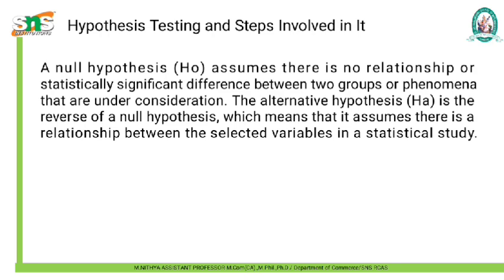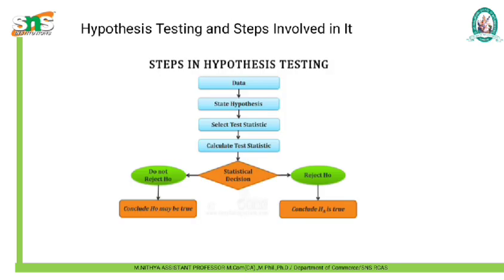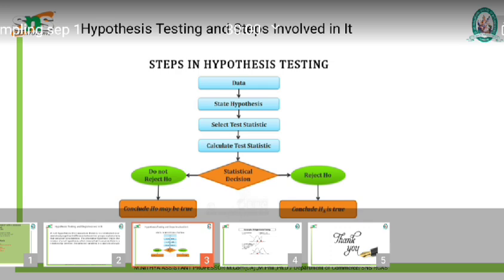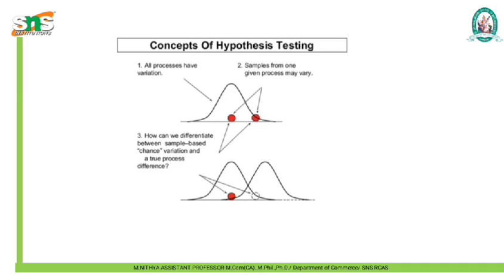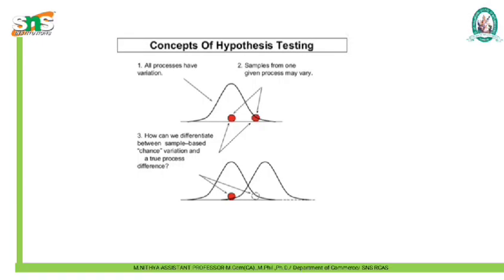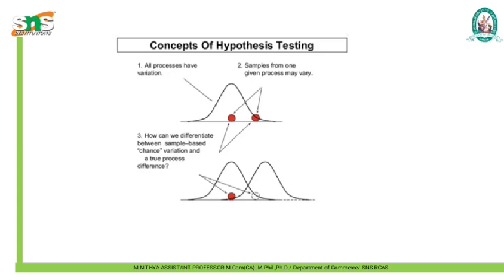Dr M Nithya|Assistant Professors Commerce|Steps In Testing Hypothesis|SNSInstitutions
state the null hypothesis, state the alternative hypothesis, collect data, analyze data against p-values and significance values, and draw and record conclusions.